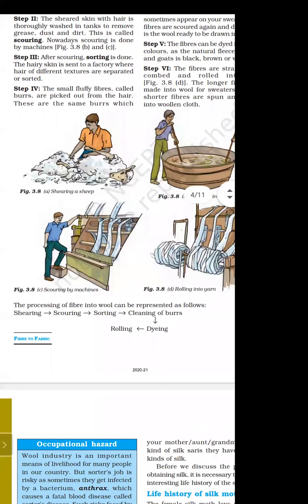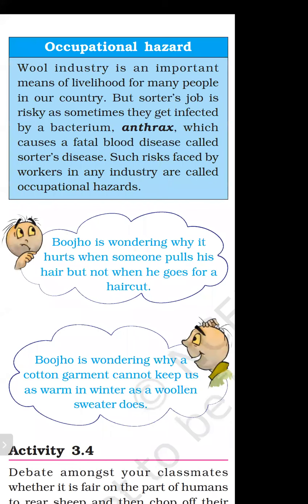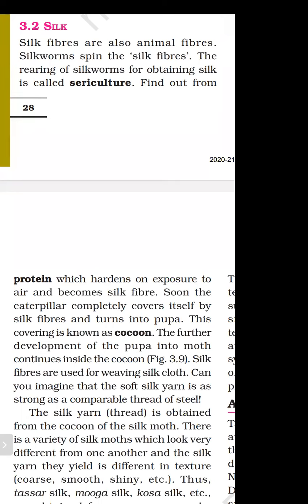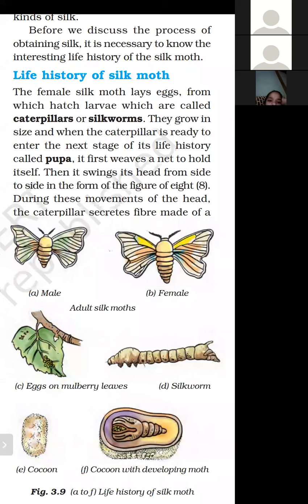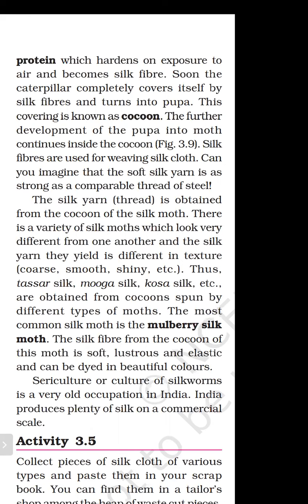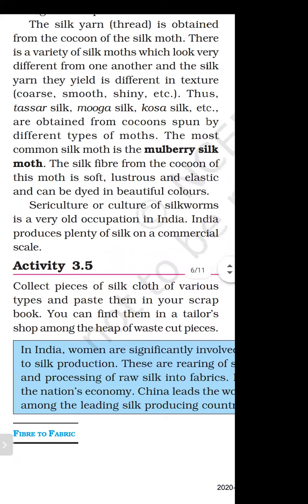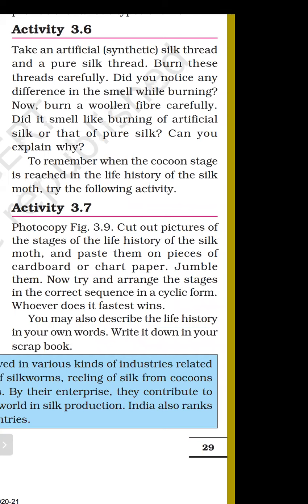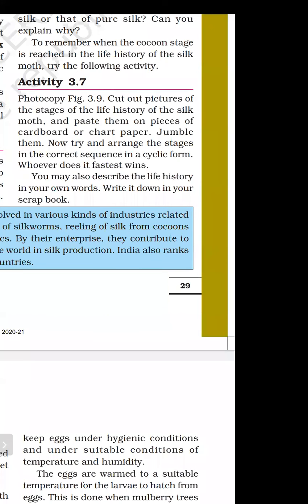TCS-2021-VII-Science Ch:03 Fibre to Fabric